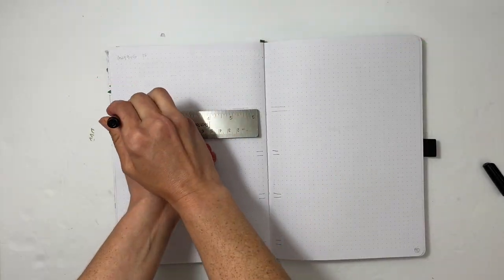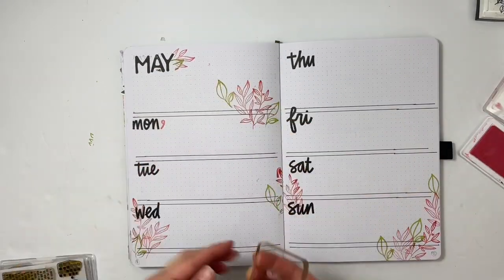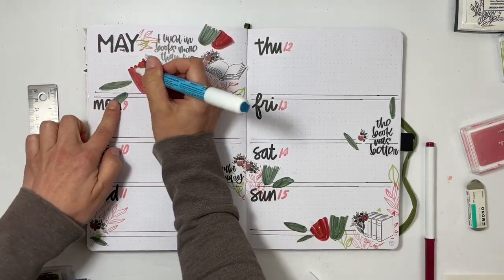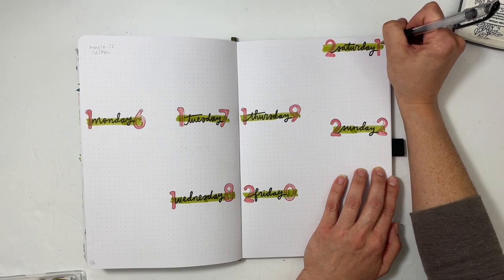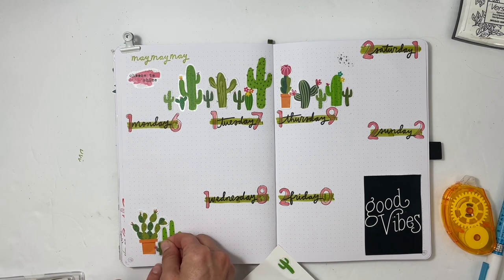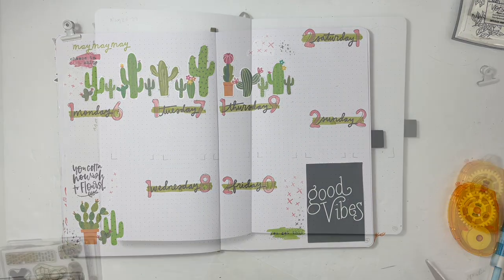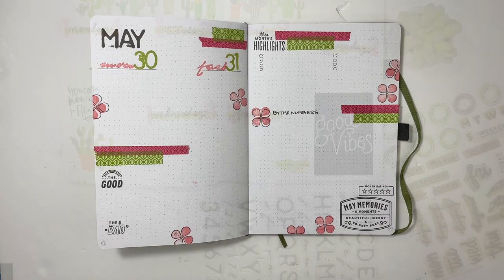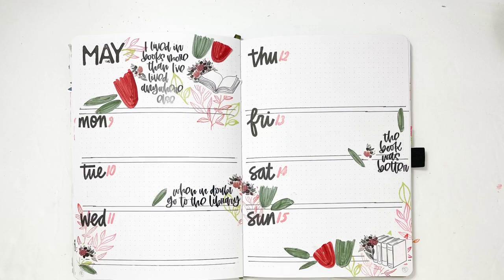May Daily Journal Setup 2022 | Archer & Olive Journal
Hello! Today I’m going to share with you my B5 Archer and Olive journal which I have absolutely loved playing with, creating in and journaling each week.

I hope you enjoy seeing me put together my May journal pages.

🌟 HELPFUL LINKS 🌟
** According to Ali Mini Days (of the week)

** Ali Edwards Upper and Lowercase Alpha by Ali Edwards and Laura Wonsik